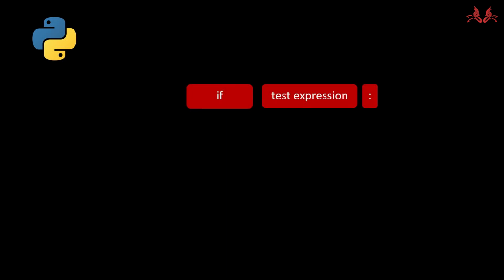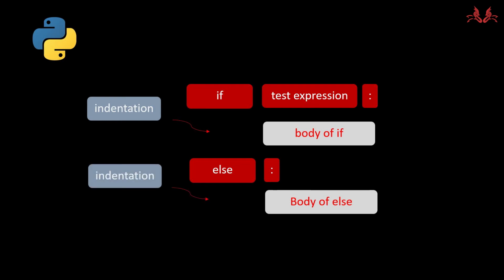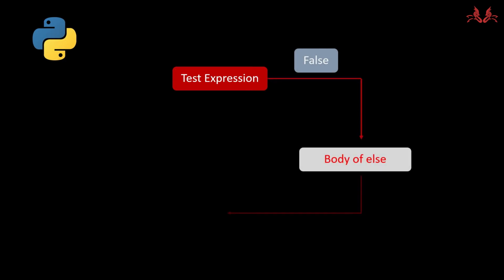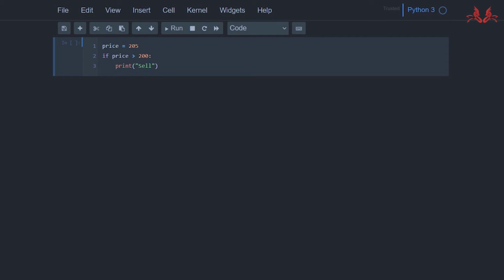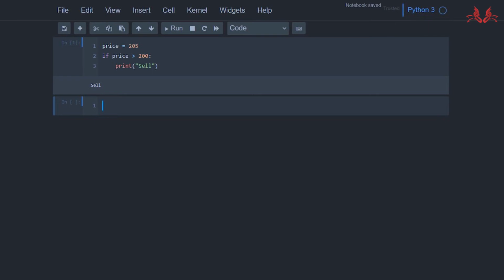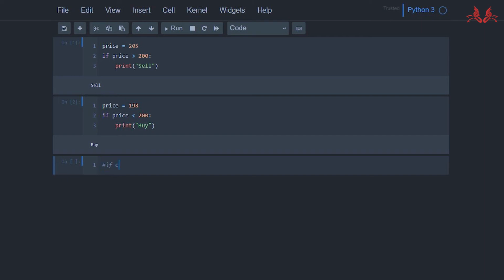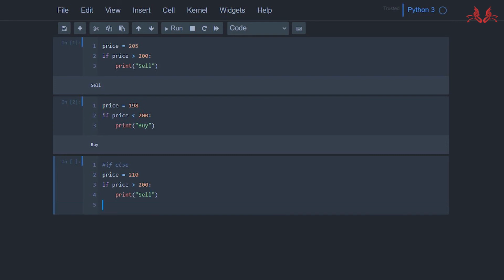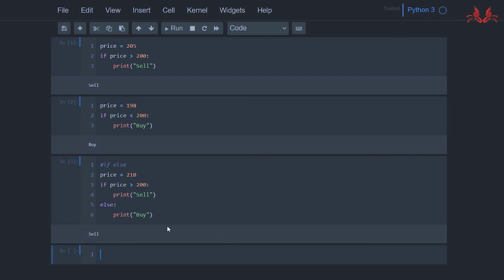Python Tutorial 29 for Beginners || if else || Lativa19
if else
--Lativa19--